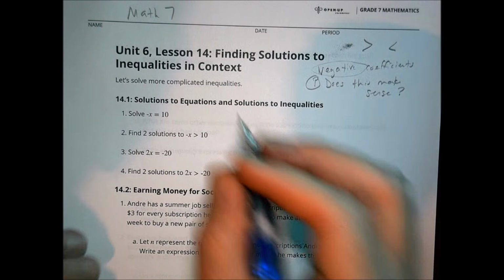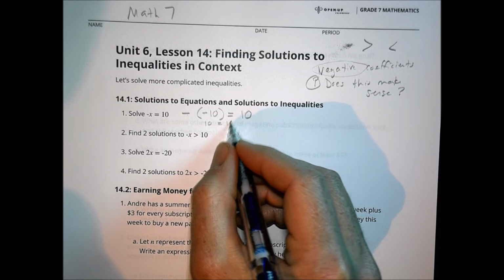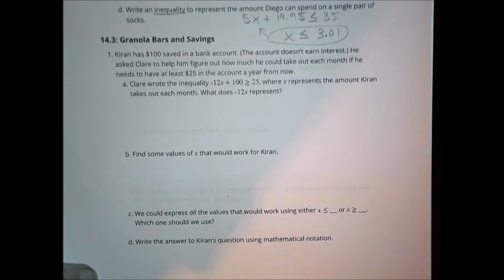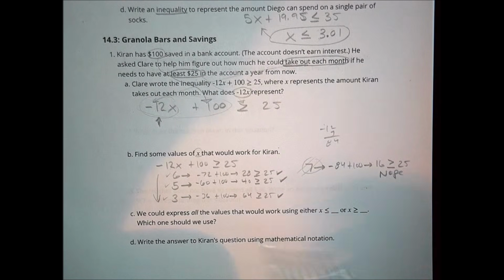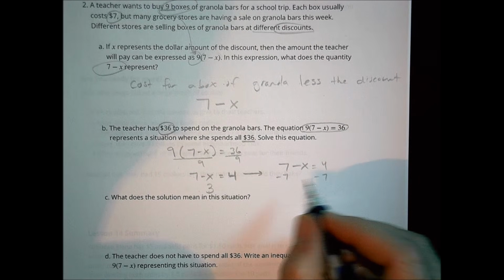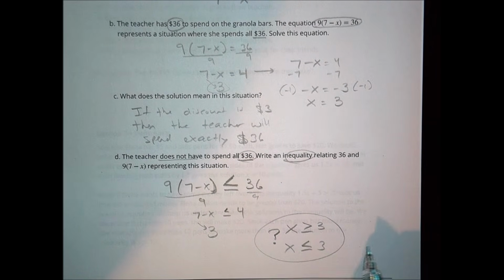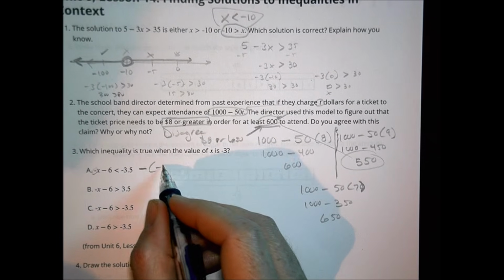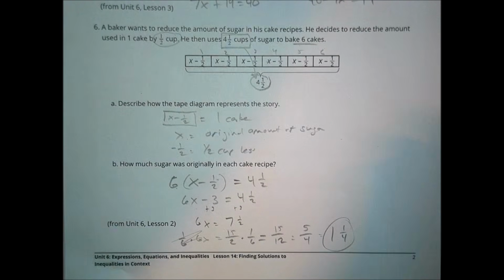Math 7 6 14 Homework Help Morgan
Finding Solutions to Inequalities in Context